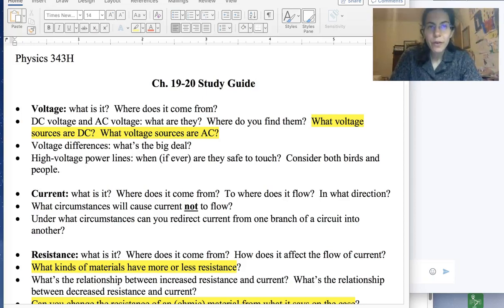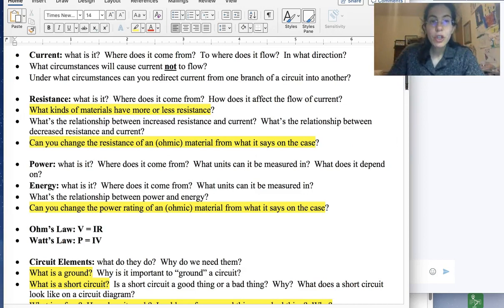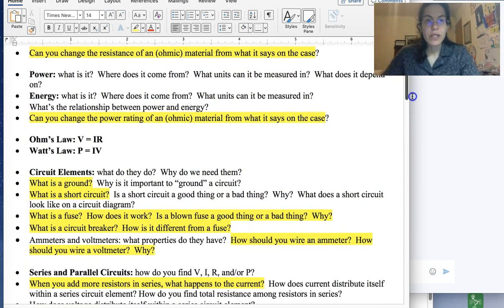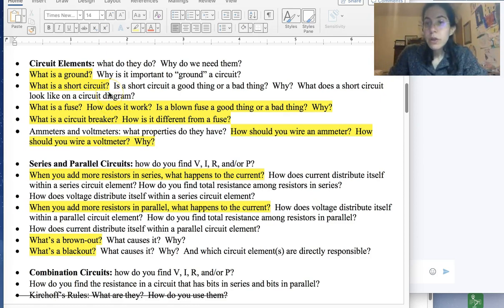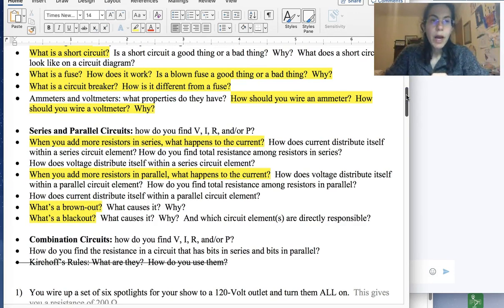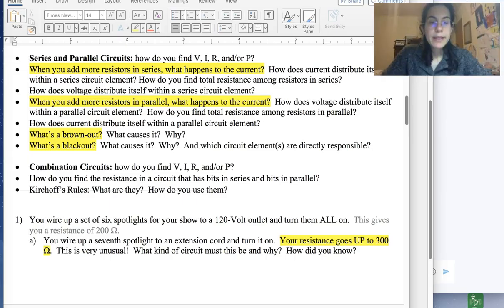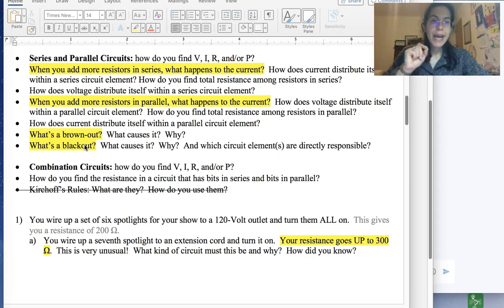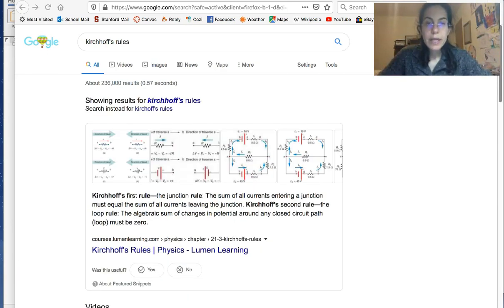Electric Current Study Guide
Selected study questions for voltage, current, resistance, and power to go with the problem set